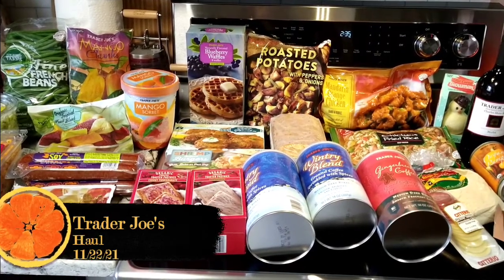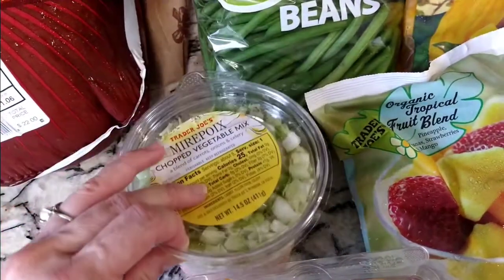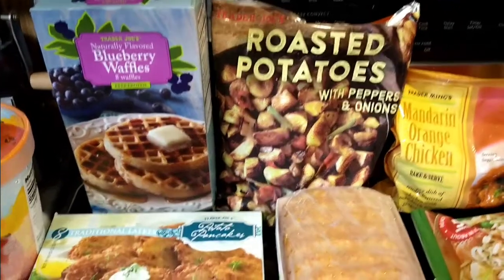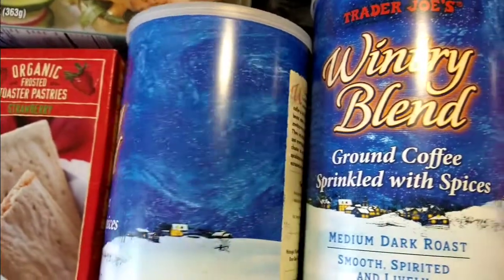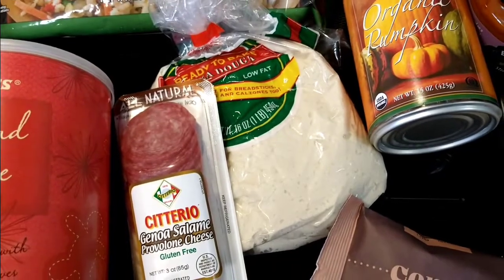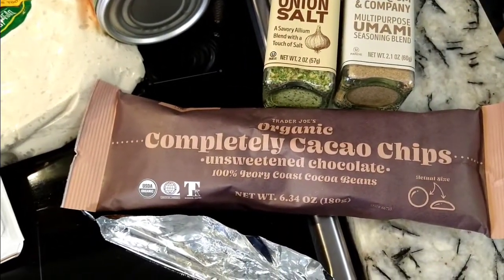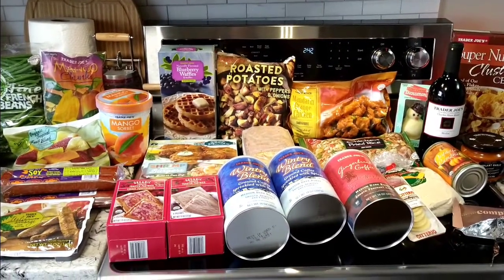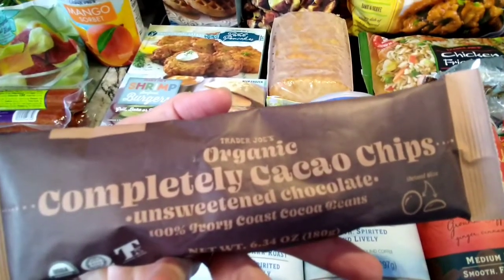Trader Joe's Haul 11/22/21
Thanksgiving is just around the corner. I just had to go to Trader Joe's and pick up a few things. I am devastated that I missed out on the cornbread stuffing. It is the best stuffing mix I've ever had... Maybe next year I won't miss out.🤦🏼‍♀️
My total is $142.12
cereal $4.49
vegetarian Italian sausage $2.99
hot cocoa snowman ☃️$1.99
cranberry sauce $1.99
mirepoix mix $2.99
hash browns $2.29
green beans $5.99
holiday vegetable hash $4.99
vegetarian chorizo 2 x $2.29
Latkas $2.69
roasted potatoes and peppers $2.29
Expresso chocolate 🍫 $0.99
natural brined whole turkey $22
mango sorbet$4.49
mandarin orange chicken $4.99
mango chunks$2.99
chicken fried rice $3.49
blueberry waffles $2.29
tropical fruit blend $3.49
shrimp burgers $6.99
plain pizza dough $1.49
cacao chips $2.⁹9
salami and cheese $2.49
toaster pastries $2.69 each
gingerbread coffee $7.99
wintry blend coffee $7.99
pumpkin puree $1.99
Merlot $3.99
21 seasoning salute $1.99
eggplant garlic spread $2.69
spice onion salt $1.99
mushroom spice $2.99